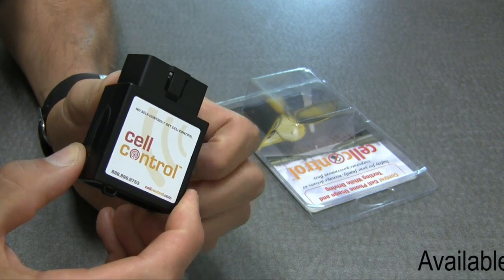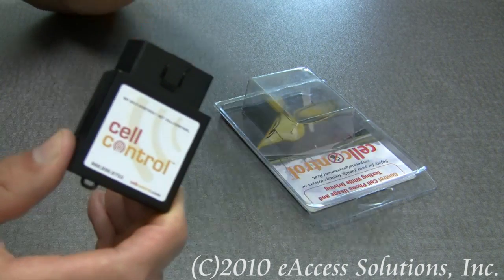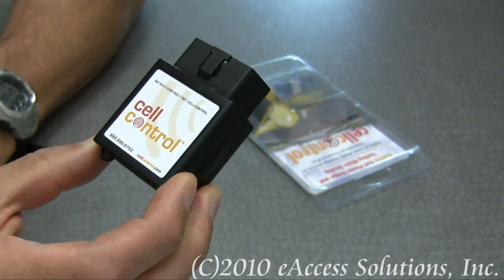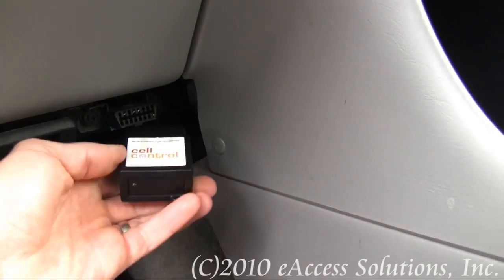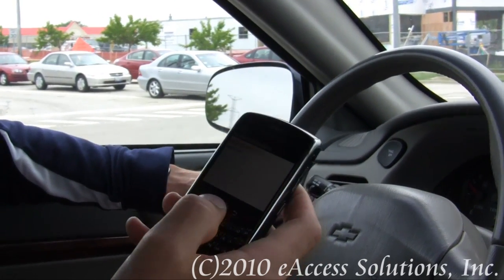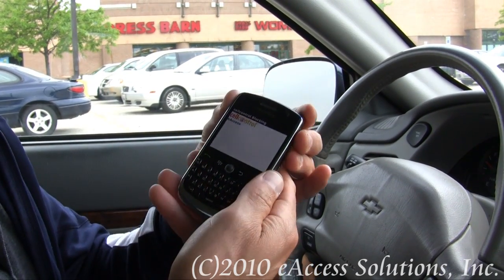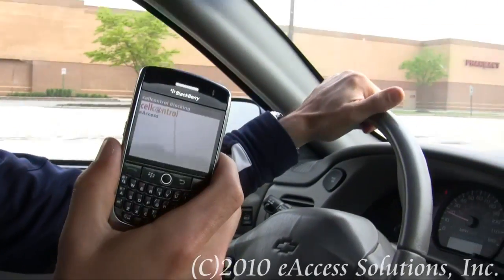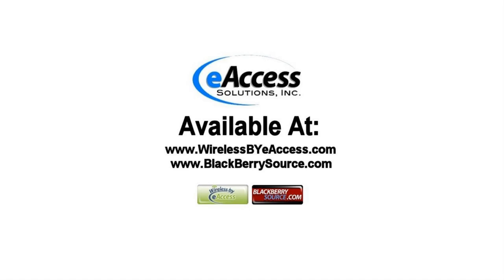CellControl On Board Device Video Overview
With more and more handsfree driving laws that are being put into effect on a regular basis and with the high rate of car accidents that occur with our young drivers, this is a device you can use that will give you peace of mind that the operator of your vehicle is obeying the law and driving safe.
This accessory is one that will actually save lives and I demonstrate the use of the cellcontrol obd by using the device in my vehicle with my BlackBerry Curve 8900.
Cellcontrol automatically stops distracted driving caused by cell phones and other mobile devices when your vehicle is accurately determined to be moving.
Cellcontrol is an OBD, an on board device that you plug into your vehicles OBD port.  Your vehicles OBD port is usually located within 3 feet of your steering wheel.
The cellcontrol is one of the easiest devices to install and use.  Once cellcontrol is installed on your phone and in your vehicle, it is always watching.  When your vehicle begins to move, your policy goes into effect. There is NO USER INTERACTION REQUIRED  cellcontrol will AUTOMATICALLY go in blocking mode.   Cellcontrol does not use GPS which can be taxing on your phones battery.
All that is required is creating an account on cellcontrols website, they will than send you a download link to do a onetime software download directly to the phone and thats it.  It communicates with your phone by wireless Bluetooth technology it automatically establishes with your phone so you dont have to manual pair it.  You can than login into your account and set the parameters for the user.  You have so many custom features you can set and control for the user or users, if you have more than 1 person you want to use this with.